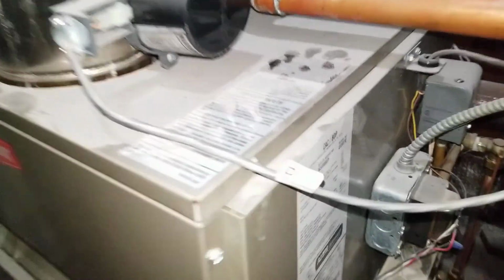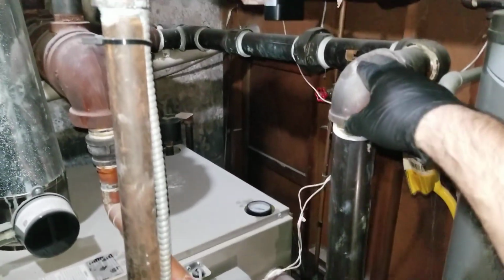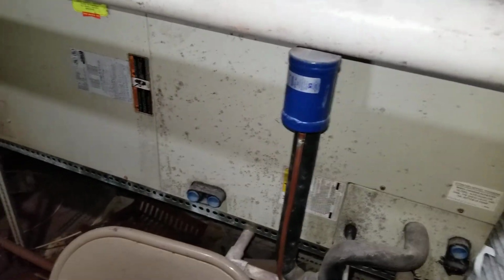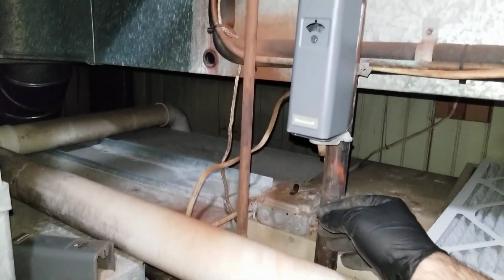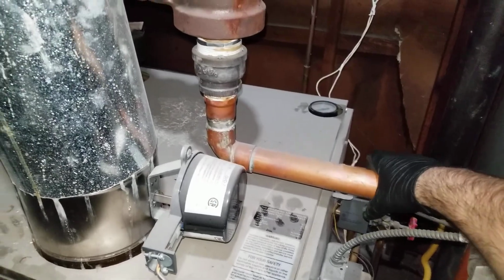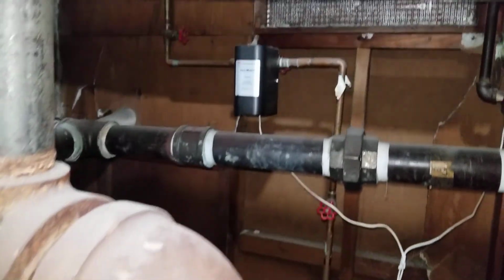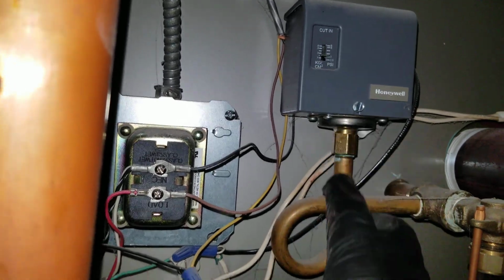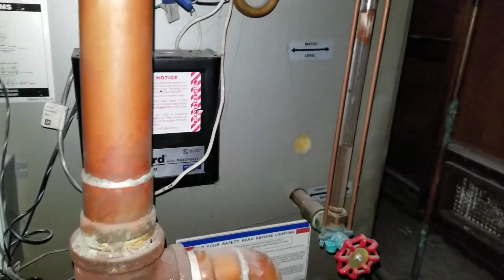Bryant Steam Boiler with 4 inch pipes